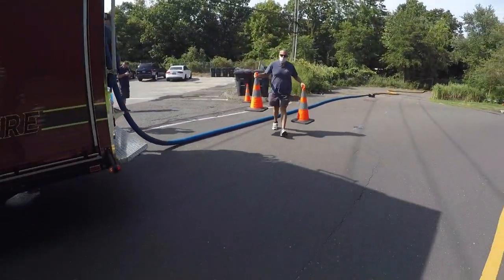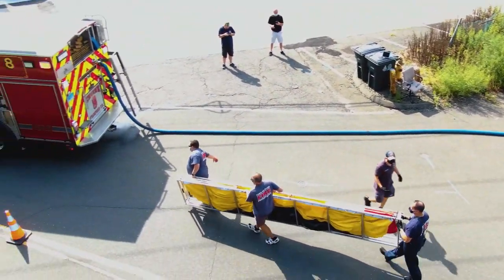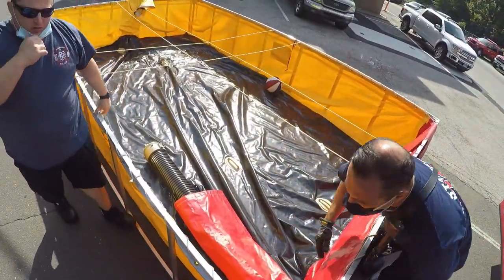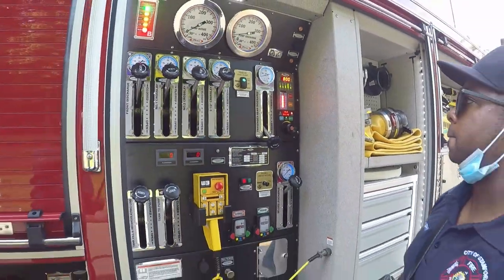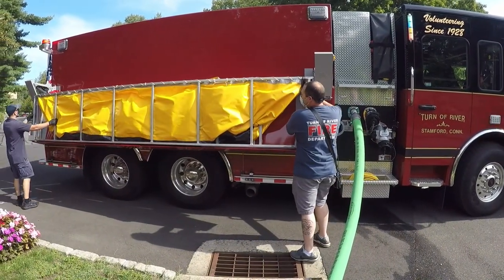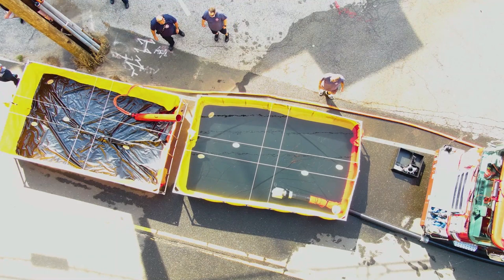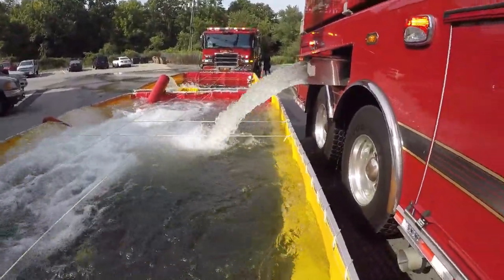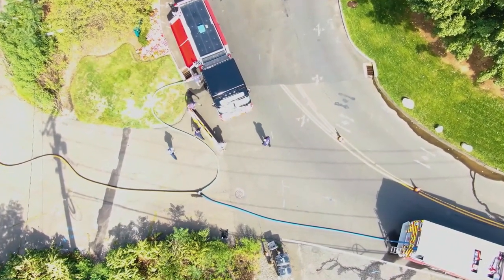Stamford Fire Department Non Hydrant Area Water Supply Training Video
September 2020 - Stamford Fire Department training video for the operations of the third-due Engine Company at a fire greater than 1500 from the closest hydrant. This video is specific to recent revisions of the Stamford Fire Department Standard Operating Guideline and may of assistance to other Fire Departments with similar operations.